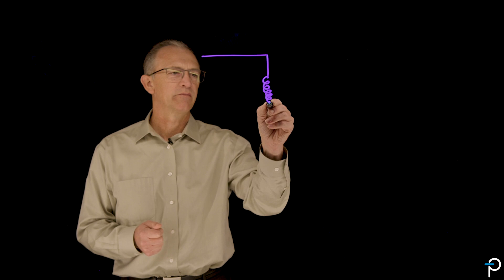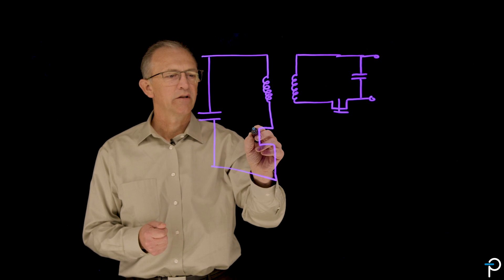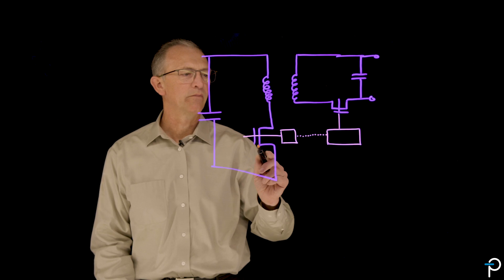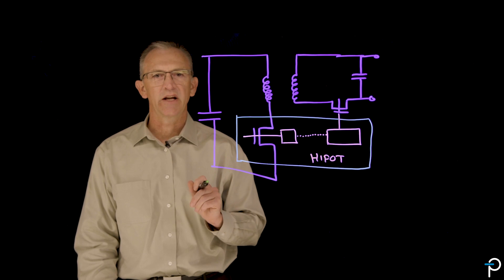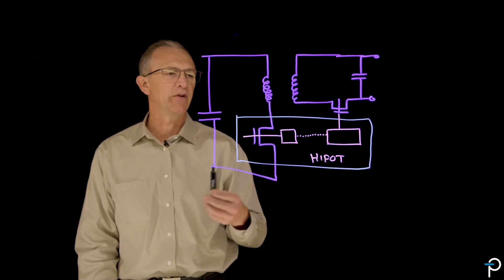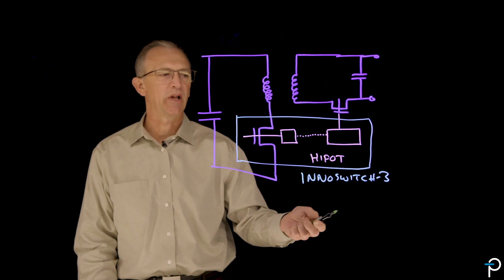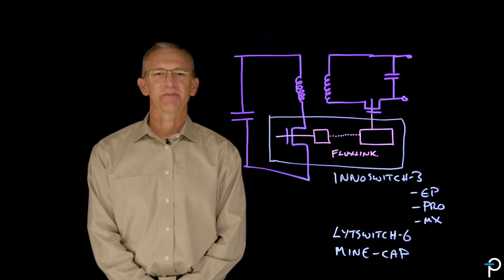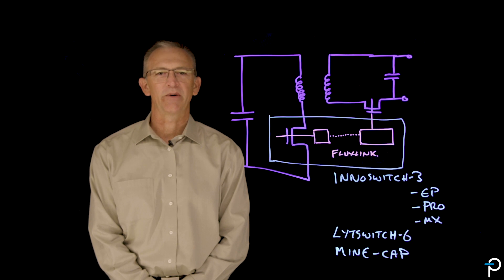GaN Technology PowiGaN Devices - Power Integrations Explains GaN Technology Part 4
Part 4: In the fourth  and final part of this video series, Power Integrations Vice President of Marketing Doug Bailey introduces PI products available with PowiGaN technology.

Part 1: What is GaN
Part 2: GaN Reliability and Robustness
Part 3: GaN Applications
Part 4: PowiGaN Devices